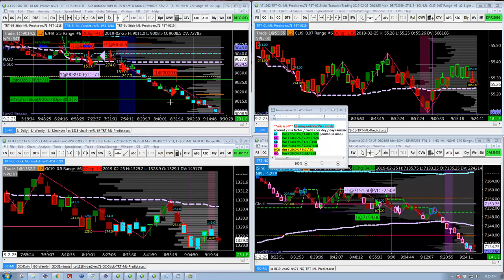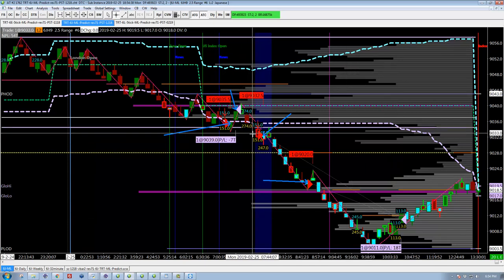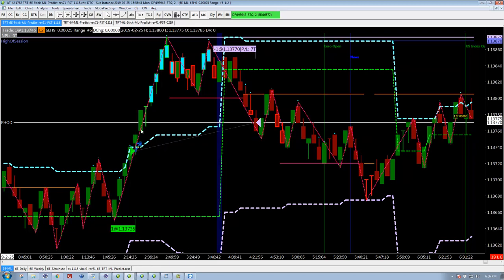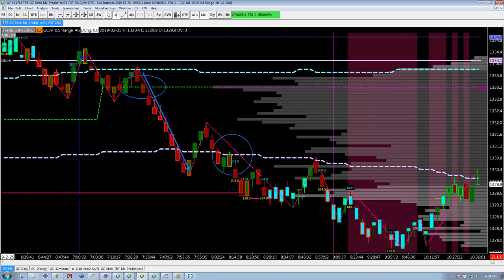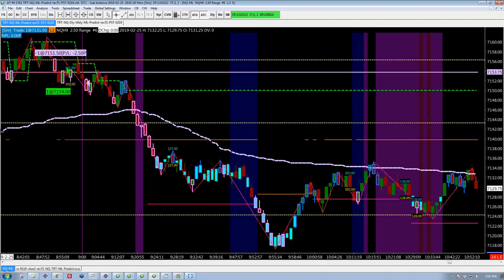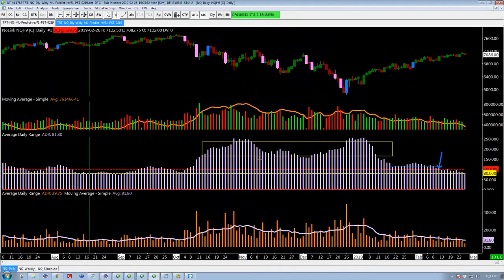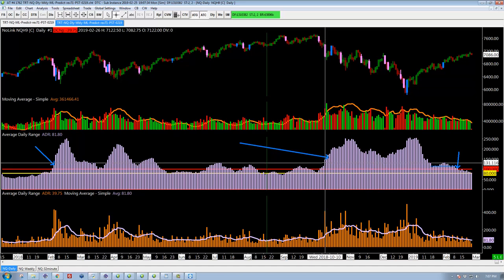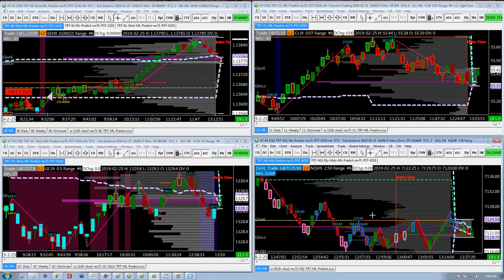2/25/19: +$250: live trading